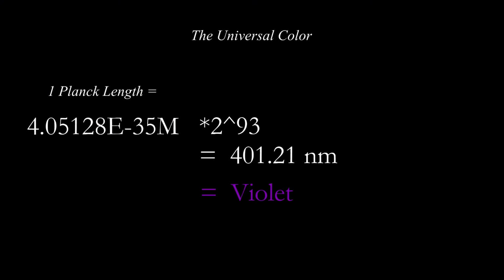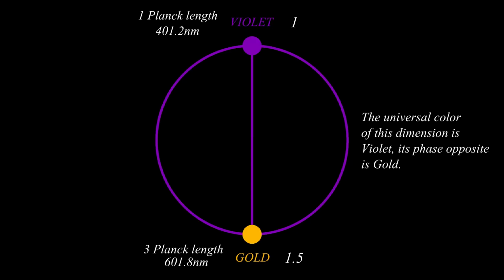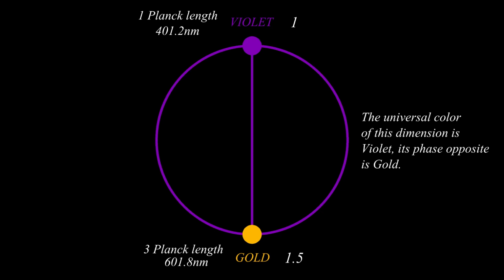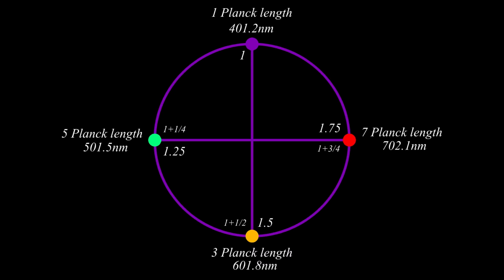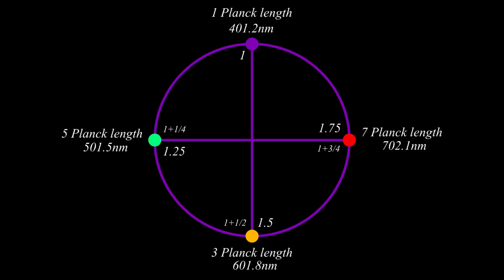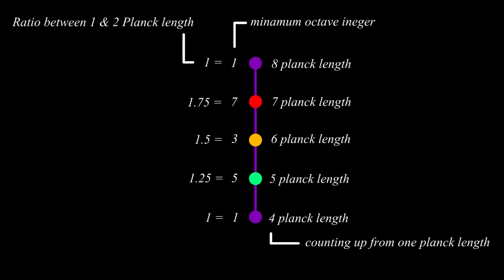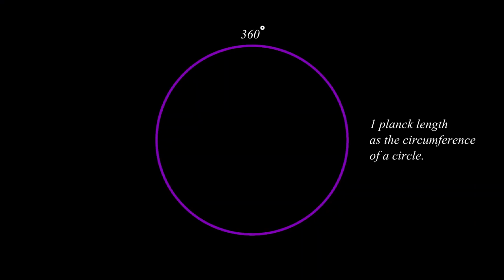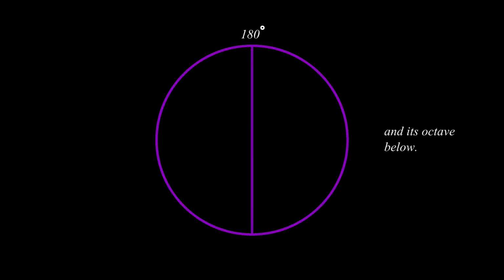Hyperdimensional Mathematics, Pyramids & Telepathy - Part 005 (The Universal Color & Angle)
This Dimension has a Color that can be derived from a multiplication of the Planck length.